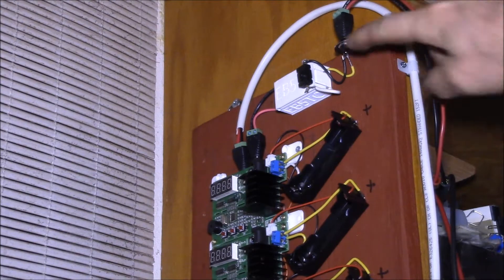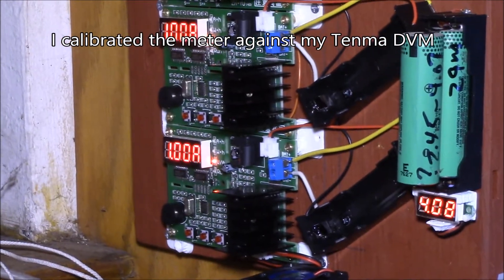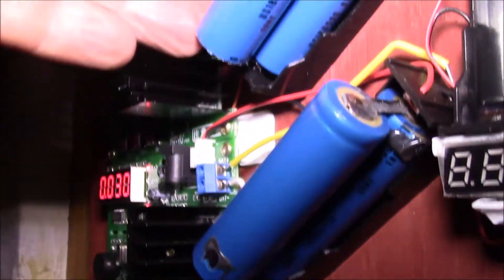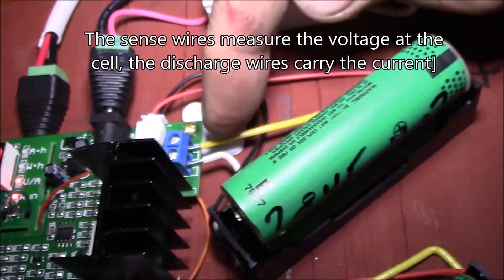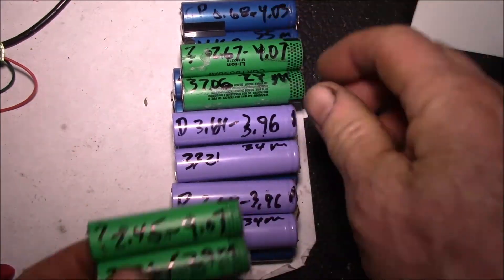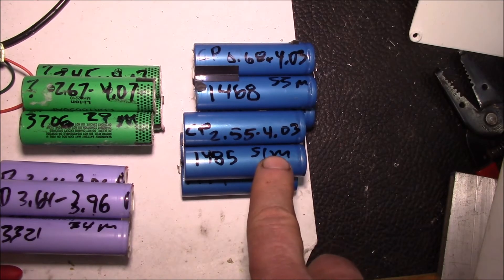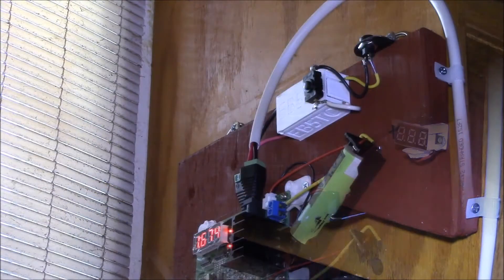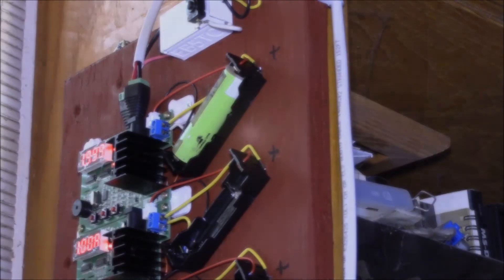8/16 Cell 18650 Discharger, Part 3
Testing out the DC-DC power supply, adding a cooling fan and discharging 8 pair of cells at the same time.

The DC-DC step down (buck) converter was installed in the small 3D-printed case:
The on/off switch turns the buck converter on and off, so that way the discharger can be left connected to a power source and then just turned on and off as needed.  If running off a 12V regulated supply, you can bypass the buck converter and plug directly into the first ZB206+.

I would highly recommend turning off the beeper by selecting the  BEoF mode.  When 8 of these things are going off at the same time, the noise is deafening!

A 40mm, 12V fan was installed at the bottom of the unit, blowing air up along the heat sinks when hung vertically.  That fan is controlled by the "F-" pin on the upper ZB206+.  If the SF00 setting is selected, the fan will turn on any time the discharger is operating.  In SF05 and SF10 modes, the fan will only come on above 5 or 10 watts.  It seems some of the ZB206+ modules have 1 watt increments in the SF0x setting, mine seem to only have 5 watt jumps.  At 4 volts, 1 amp, you have a 4 watt discharge load.

I relocated the voltage tester to be in the lower right corner since now that I have the unit hanging on the side of a cabinet above my work bench, it's easier to access there.  I did calibrate the volt meter against my 4-1/2 digit Tenma DVM, so readings on both meters are the same to the resolution of the LED meter.  The LED volt meter is housed in one of Paul Kennett's volt meter clips glued to the end of the 18650 cell holder:

The ZB206+ retains the discharge status after removing a cell, which is handy for recording the information on the cell or in a spreadsheet.  It also retains that status if power is lost during a discharge.

More to come, testing the consistency/accuracy of the various devices...

Intro:
Louisiana Fairytale by Austin Rogers